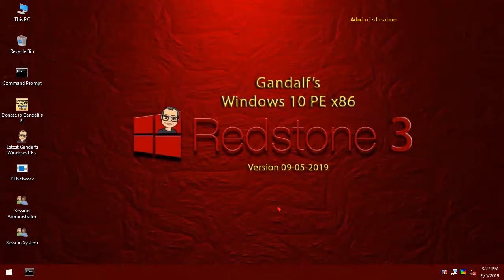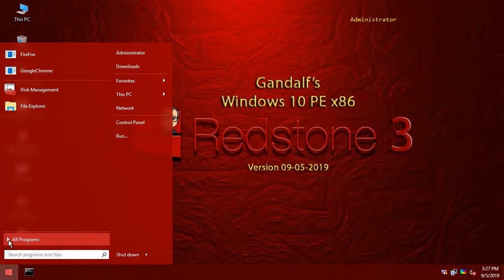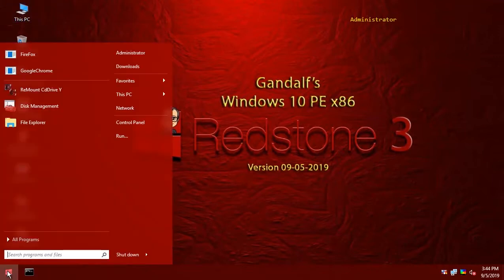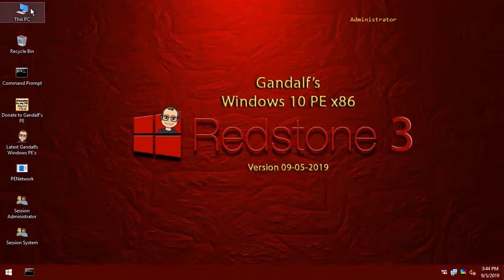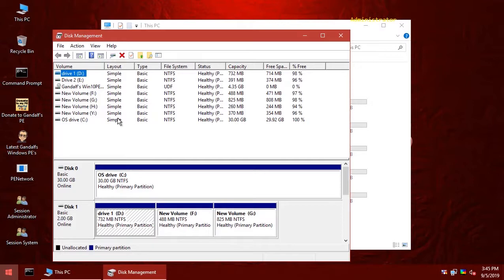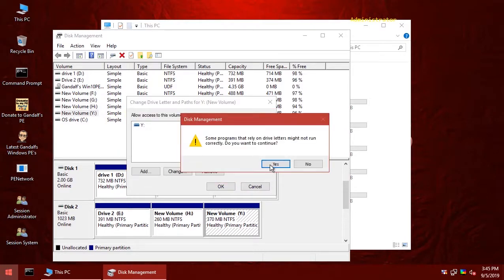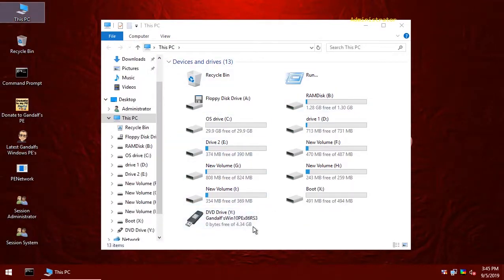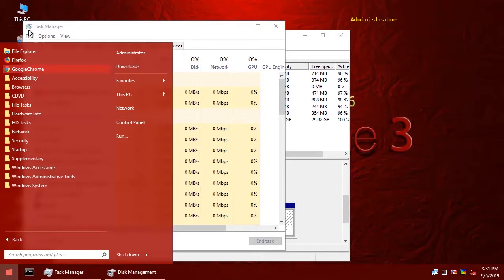Why aren't any of my applications launching or how to Remap your Y drive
Occasionally your "Y" drive  will not map correctly . To function properly your USB stick needs to be mapped to "Y". This can be caused by too many drives both internal or USB devices attached to the system you are starting your PE disk on. Consequently none of the application shortcuts will work. This video shows one way of fixing this issue.